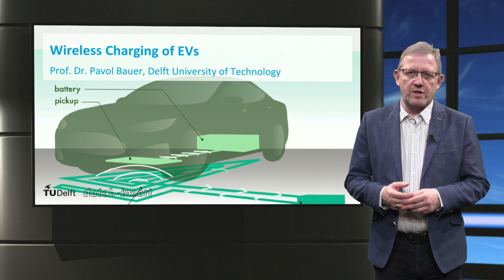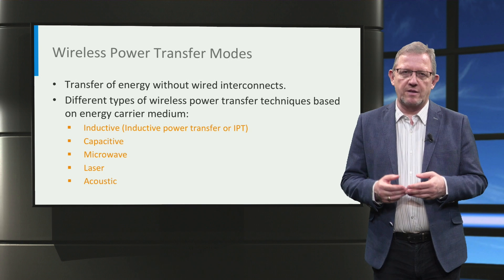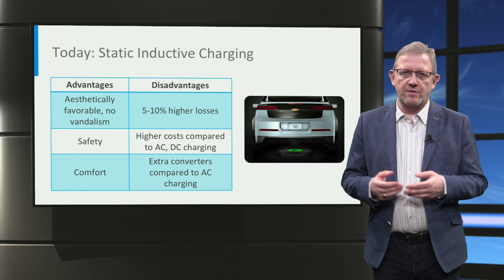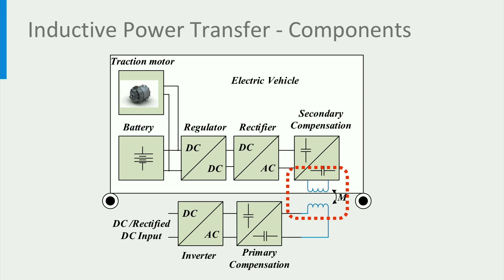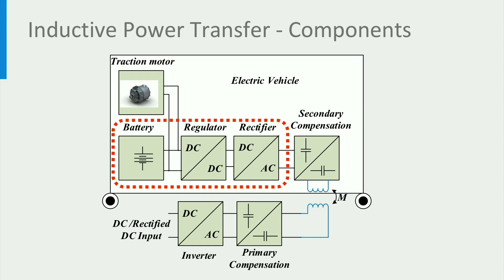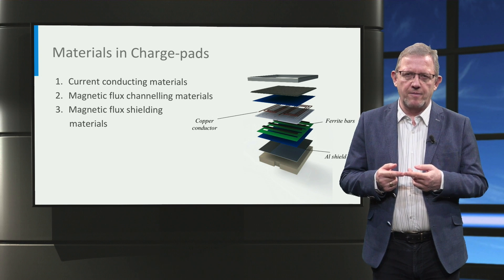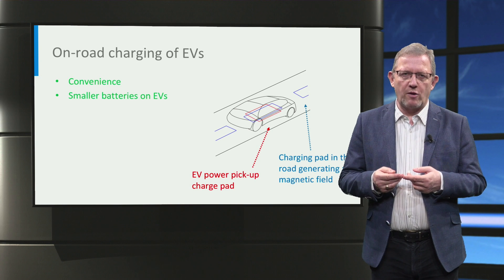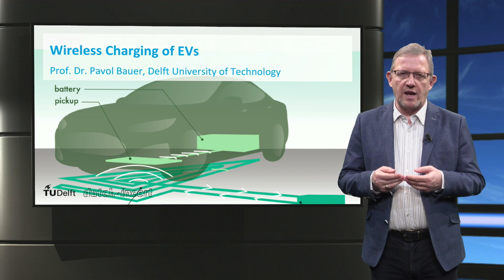eCARS2x_2018_T4-2_Wireless_charging_of_EVs-video